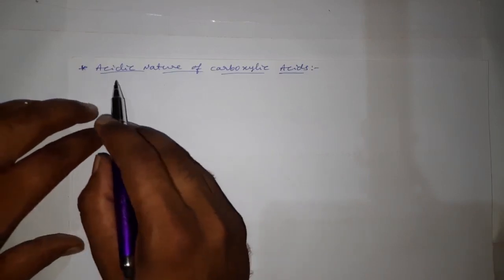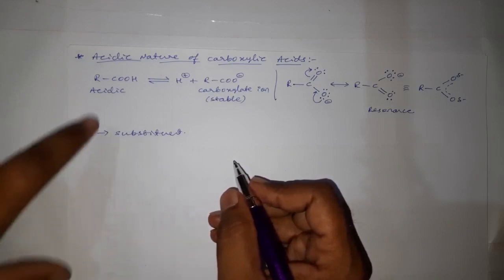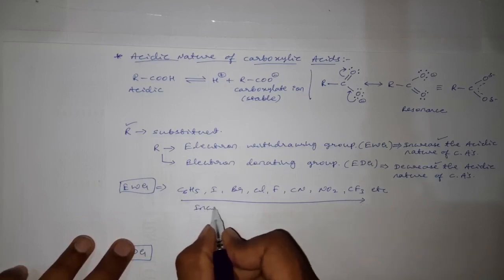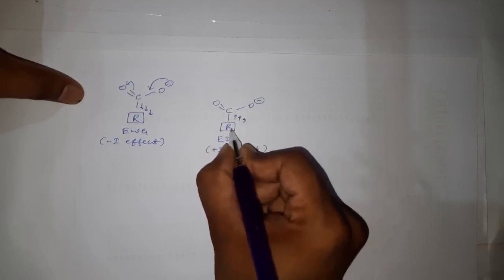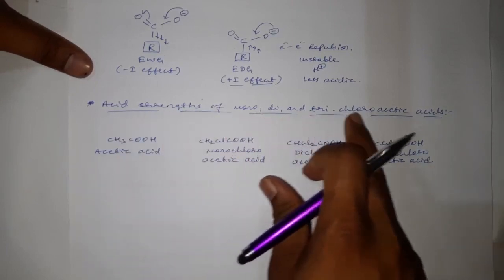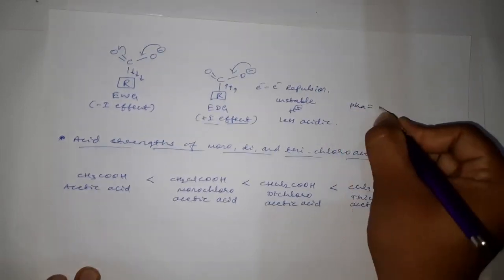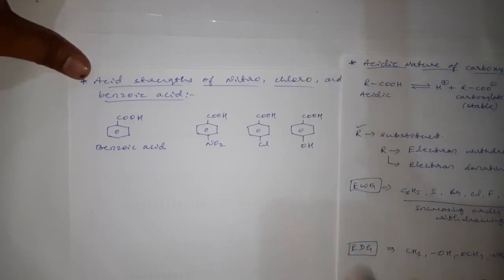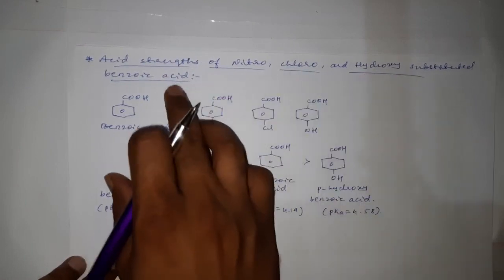L-02 | B.Sc SEM - II and IV | CHEMISTRY | CARBOXYLIC ACIDS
Acid strengths of mono, di and trichloroacetic acids and nitro, chloro and hydroxy substituted benzoic acids.